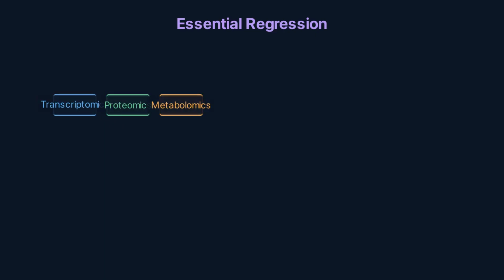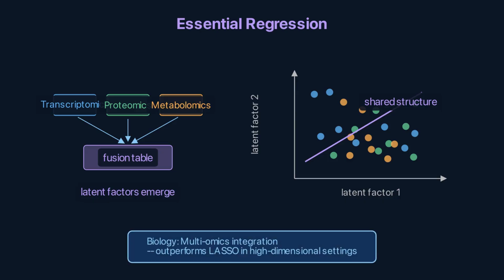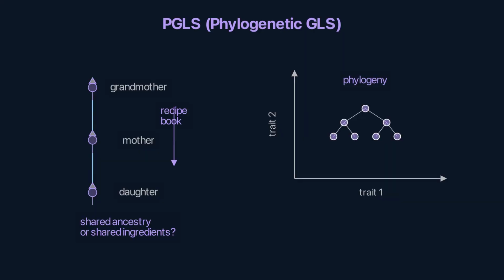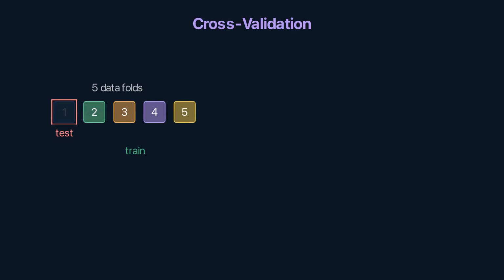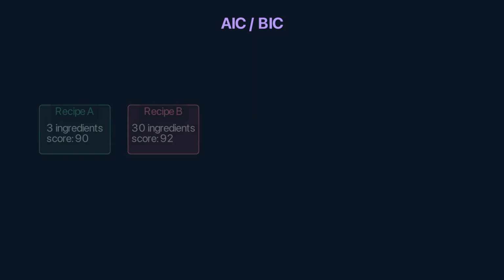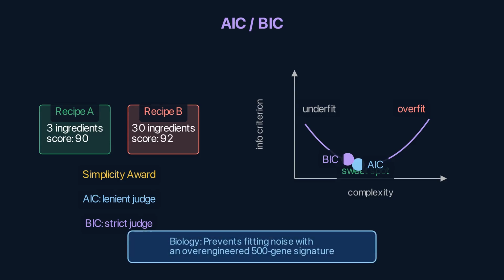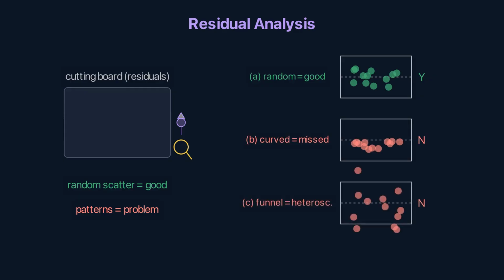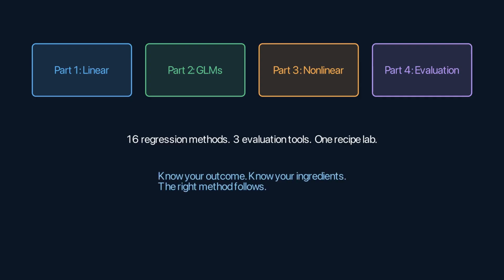Every Recipe Needs Quality Control | The Recipe Lab Part 4 (Finale)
You've built the model. But does it actually work on new data? Is it too complex? Did it miss something nonlinear? And what about multi-omics fusion or evolutionary correction?

In the series finale of The Recipe Lab, we cover two specialized regression techniques and three essential evaluation tools.

🍣🍝🧀 Essential Regression — The fusion kitchen
Three cuisines (transcriptomics, proteomics, metabolomics) fused through latent factors. Multi-omics integration that outperforms LASSO.

👵👩👧 PGLS — Correcting for the family recipe book
Grandmother, mother, daughter — similar dishes from shared ancestry, not shared ingredients. Phylogenetic correction for comparative biology.

🫣 Cross-Validation — The blind taste test
Train on four groups, test on the fifth. Rotate. Does your recipe generalize?

🏆 AIC/BIC — The simplicity award
Three ingredients scoring 90 vs. thirty ingredients scoring 92. Which recipe wins?

🔍 Residual Analysis — Checking the leftovers
Random scraps = good model. Patterned scraps = something was missed.

No equations. Just fusion tables, family trees, blind tests, trophies, and leftovers.

📌 CHAPTERS

0:00 — Quality control matters
0:12 — Essential Regression: the fusion kitchen
0:52 — PGLS: the family recipe book
1:32 — Cross-Validation: the blind taste test
2:12 — AIC/BIC: the simplicity award
2:47 — Residual Analysis: checking the leftovers
3:22 — The full Recipe Lab: 16 methods, 3 tools, one kitchen

🔑 KEY TAKEAWAYS

- Essential Regression finds latent factors connecting multi-omics datasets — captures shared biology that single-dataset methods miss
- PGLS corrects for evolutionary relatedness before testing trait correlations — prevents confusing shared ancestry with causal relationships
- k-fold Cross-Validation estimates generalization to unseen data — gold standard for preventing overfitting in high-dimensional biology
- AIC and BIC penalize model complexity — BIC more harshly — to select the simplest adequate model
- Residual analysis reveals model violations: curved = missed nonlinearity, funnel-shaped = heteroscedasticity

📺 THE RECIPE LAB SERIES (COMPLETE)

▶ Part 4 (this video / finale): Specialized + Evaluation

📚 FURTHER READING

- Zhang Z et al. "Essential Regression" (2022) Nature Communications
- Freckleton RP, Harvey PH, Pagel M. "Phylogenetic analysis and comparative data" (2002) Am Nat
- Stone M. "Cross-Validatory Choice and Assessment of Statistical Predictions" (1974) JRSS-B
- Burnham KP & Anderson DR. "Model Selection and Multimodel Inference" (2002) Springer
- Hastie, Tibshirani & Friedman. "Elements of Statistical Learning" (free PDF)